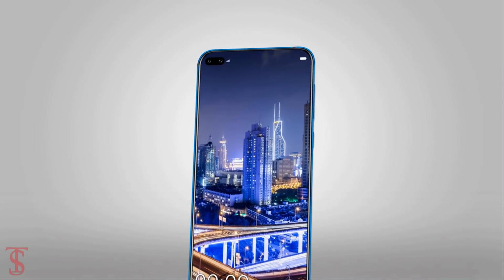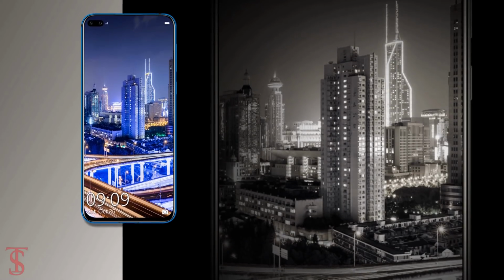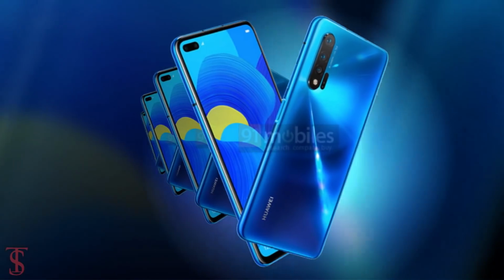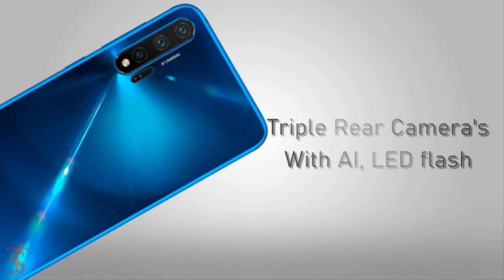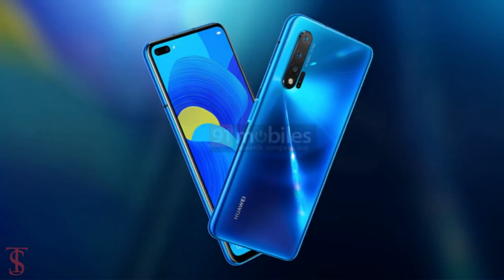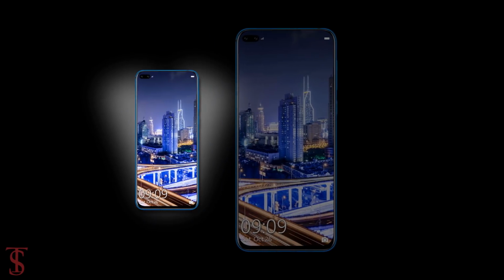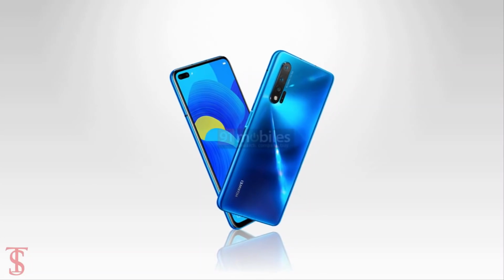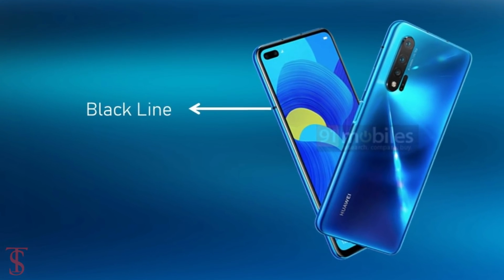Huawei Nova 6 First Look, Design, 5G, Dual Selfie Camera, Release Date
Huawei will soon refresh the lineup of its Nova-series with an all-new Nova 6 5G. While the exact launch date of the Huawei Nova 6 5G is unknown at the moment, rumours are that it may happen as early as December. However, ahead of that, the render of the phone has been shared with 91mobiles by a trusted source, revealing its design. The Huawei Nova 6 5G will sport a glass sandwich design, with gradient finish, and an-display fascia. Just like the last year’s Nova 4 smartphone, the next-gen Nova series phone also seems to pack a punch-hole display with dual selfie cameras instead of just one. The punch-hole appears to have a pill-shaped form factor, accommodated at the top-left corner of the screen. The Huawei Nova 6 5G will have minor bezels all around and a small chin at the bottom. On the rear, the handset features a vertically-aligned camera module at the top-left corner. The setup seems to pack triple sensors and LED flash, with ‘AI Camera’ etched beside it. The cameras may be accompanied by a laser autofocus or 3D ToF sensor that can calculate the distance between the phone and object. The resolutions information is unknown at the moment, but we can tell you that the Nova 6 will have a power button and volume rocker on the right spine. Since there is no visible fingerprint scanner on the phone, it may be on the front underneath the display. Apart from this, you may notice black lines – which could be antennas for 5G connectivity – on the sides as well as the top edge of the Nova 6. The handset will at least have a blue colour option in the lineup. The Huawei Nova 6 specifications are not known at the moment; however, it has been tipped to come in both 4G and 5G connectivity variants. This could be the first mid-range offering from Huawei to pack a fifth-generation cellular network. The Nova 6 will come as a successor to the Huawei Nova 5 series smartphone from earlier this year. Source

What do you think of this Huawei nova 6?

Top Best-Selling Smartphones 2019:

Xiaomi Pocophone F1 4G Phablet Global Version 6GB RAM

Xiaomi Mi 8 4G Phablet English and Chinese Version 6GB RAM 128GB ROM

BlackBerry KEYone 4G Snapdragon 625 4GB RAM 64GB ROM